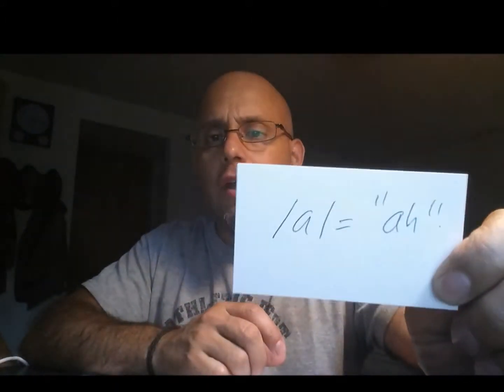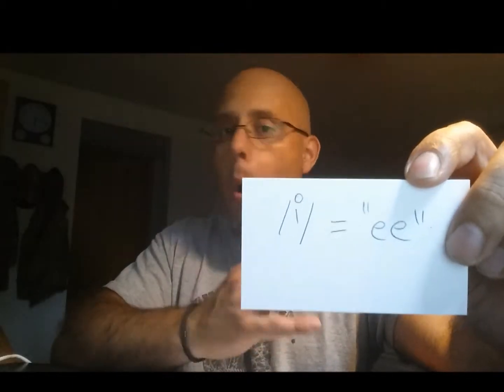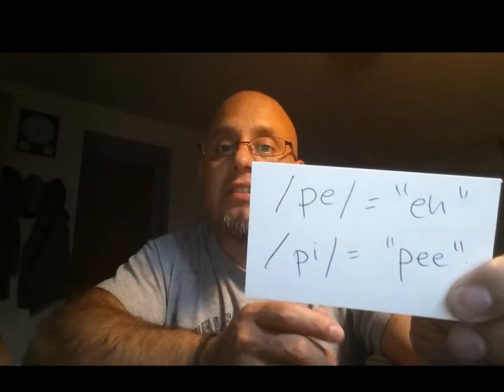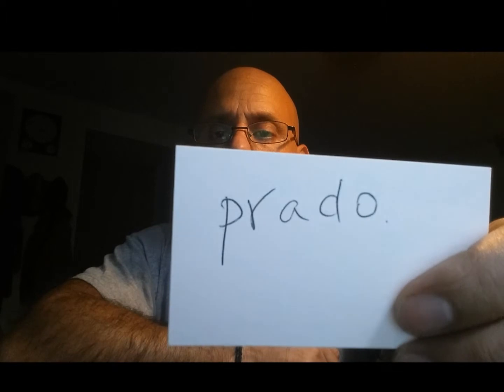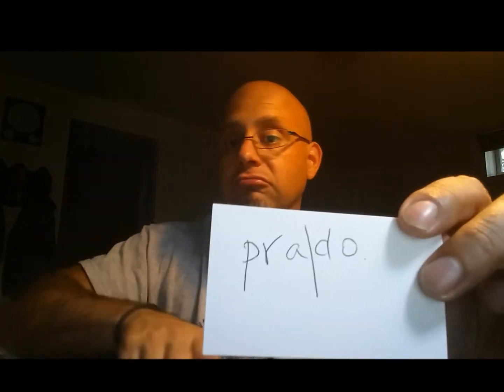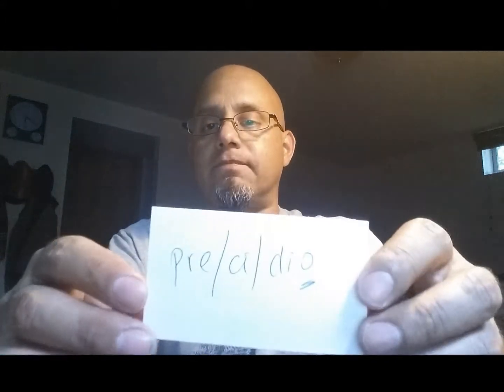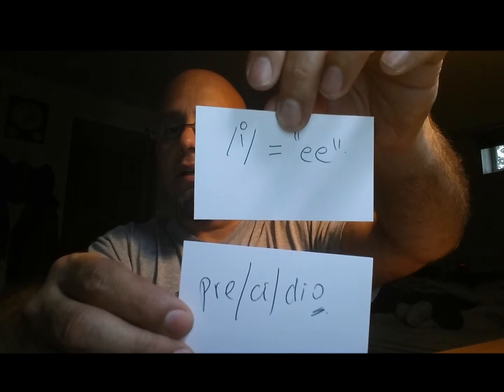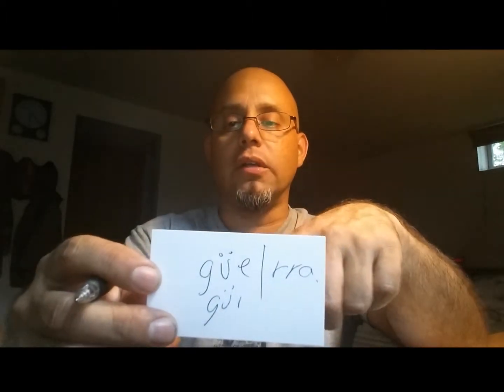Las vocales en Español